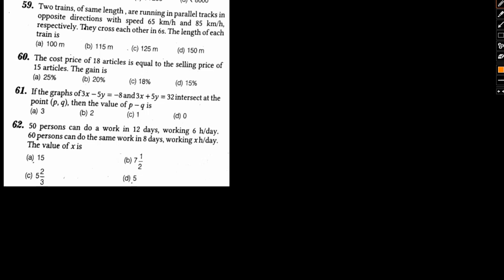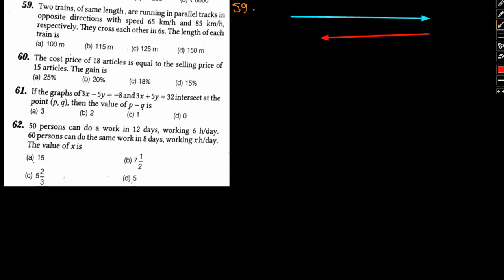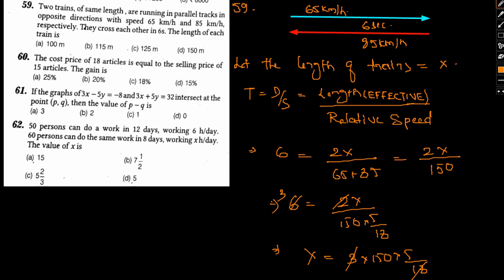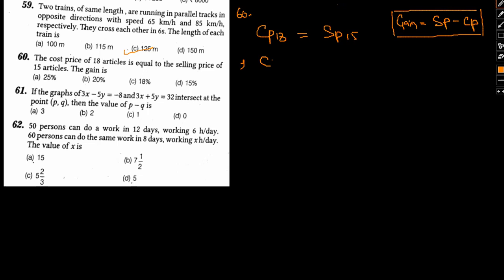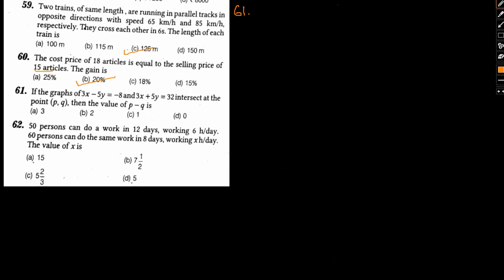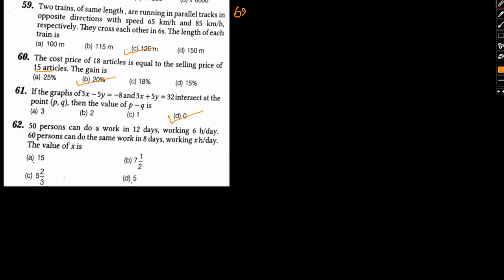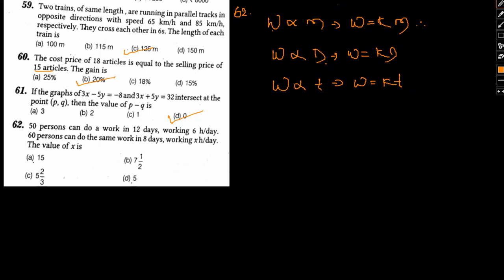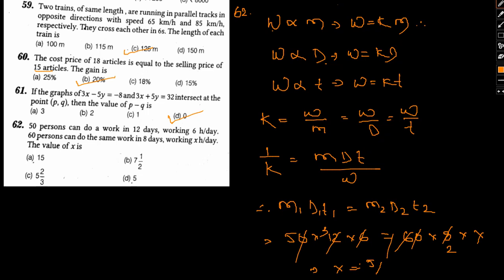SSC CHSL important previous year quants questions work solution. Special shortcut tricks for exam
Important QA previous year questions for SSC CHSL detailed solution. Exam cheat sheet with special shortcut tricks for problem solving.